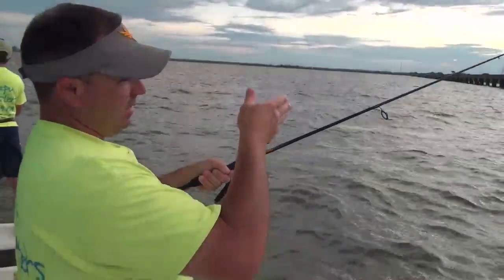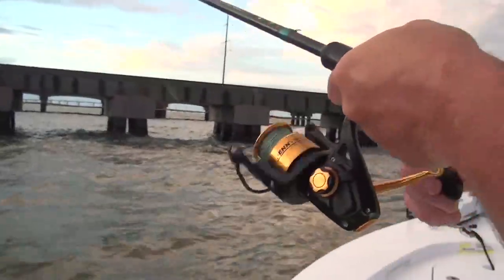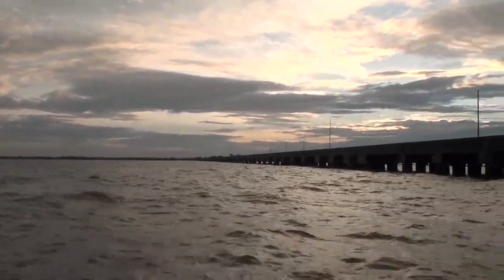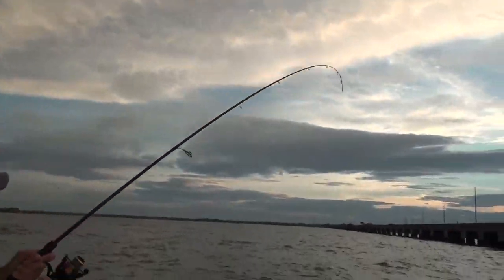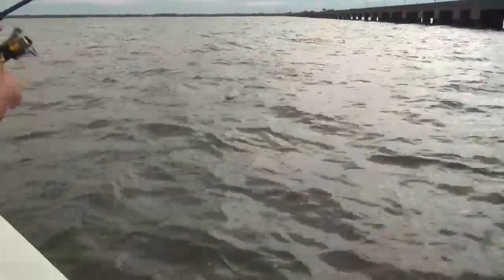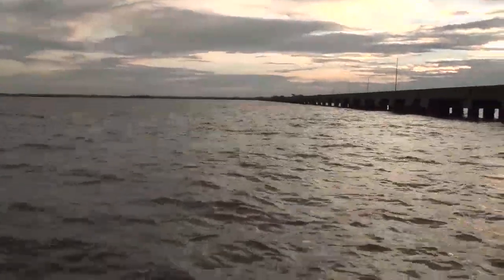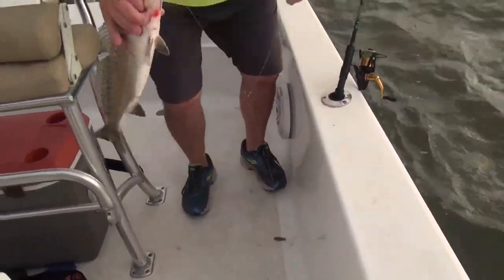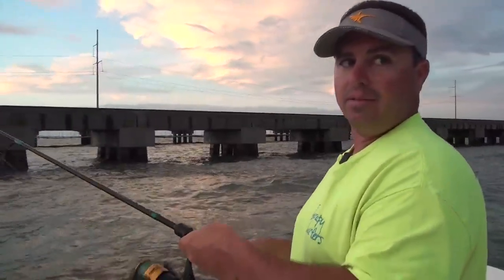Summertime speckled trout at the Lake Pontchartrain Trestles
Even though South Louisiana is in meteorological summer, Capt. John Falterman shows there are still plenty of speckled trout at the Lake Pontchartrain Trestles, and they should be there for a while.